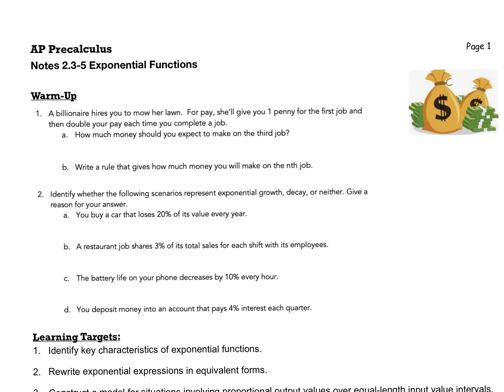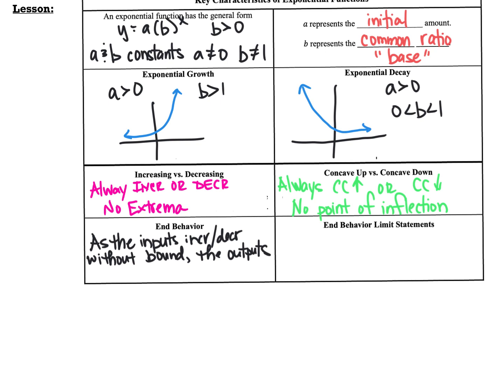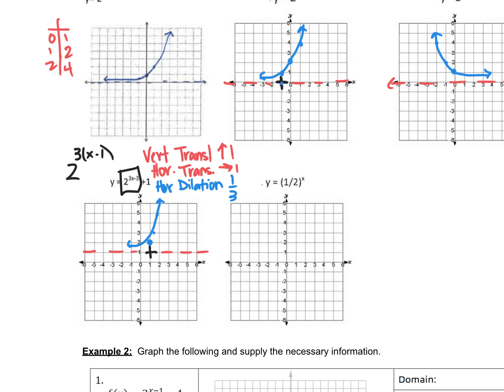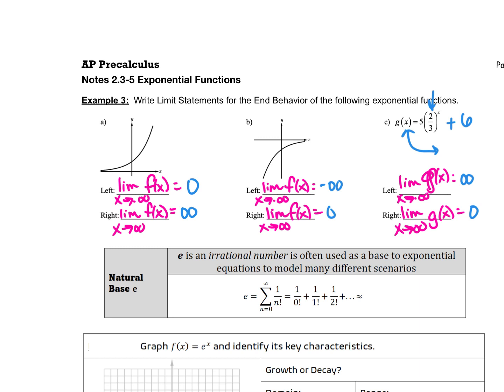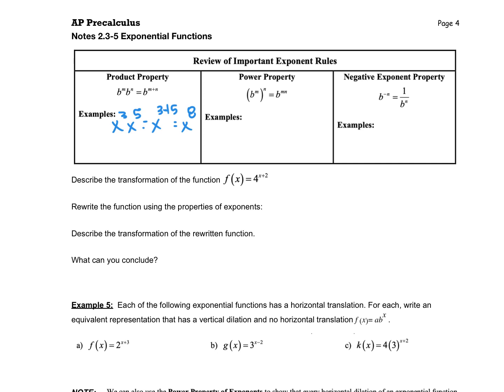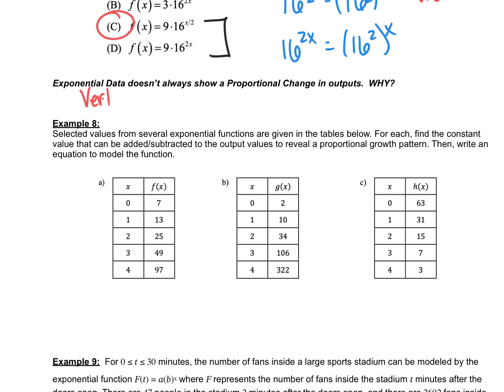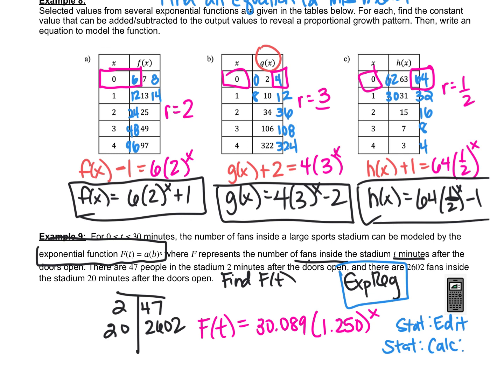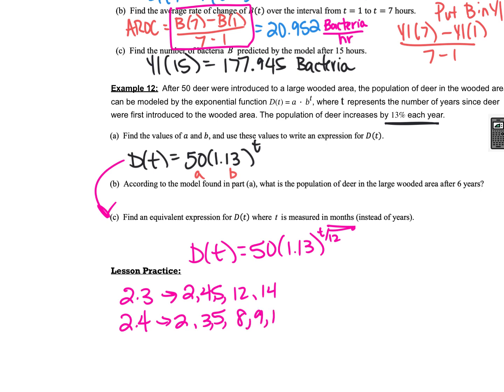PC Lesson Video 2.3-5